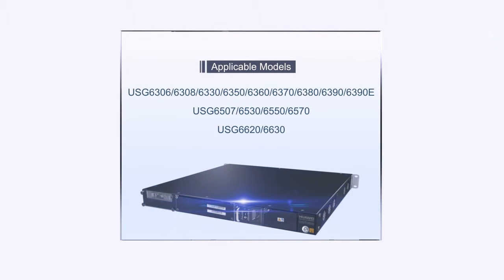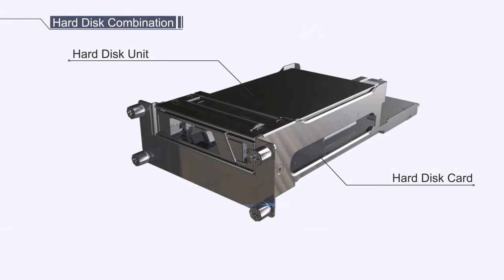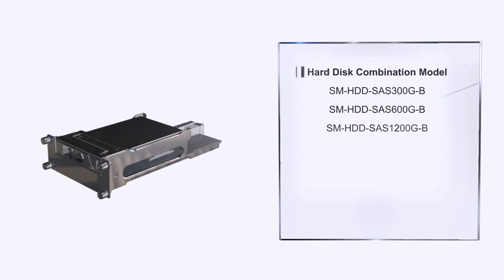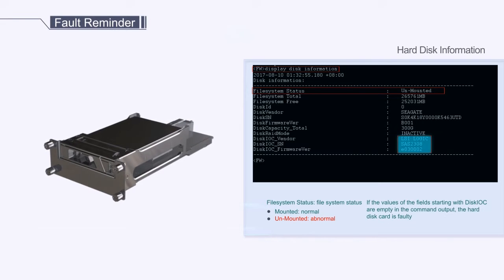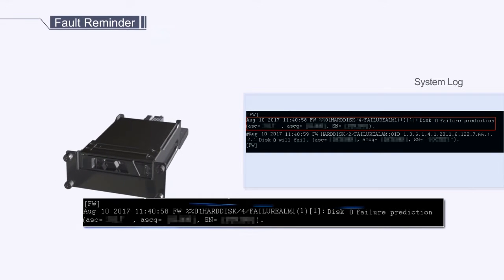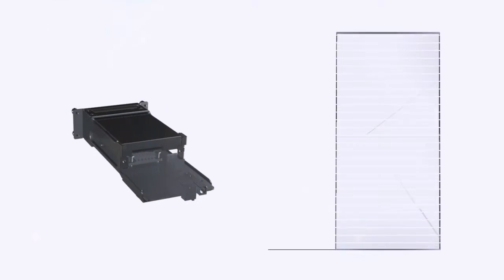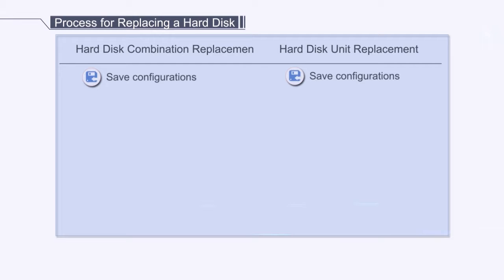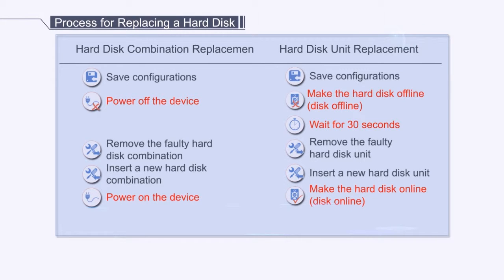HUAWEI USG6000 Series: Replacing a Hard Disk on a 1 U USG6000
HUAWEI USG6000 series video describes how to replace a hard disk.
The device supports optional hard disk combinations available for your purchase to record logs and reports in real time. A hard disk combination consists of the hard disk card and unit. The hard disk unit is hot-swappable but the hard disk card is not.